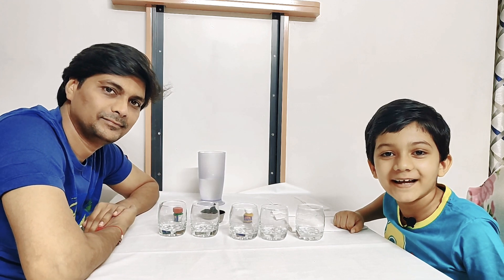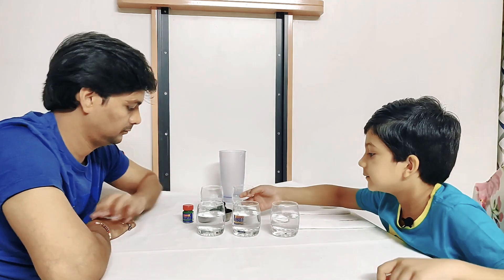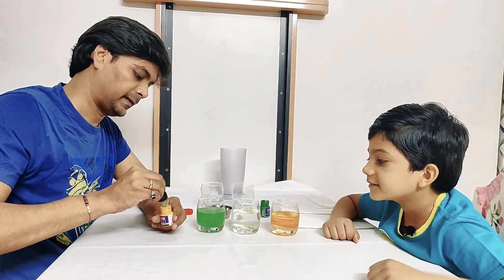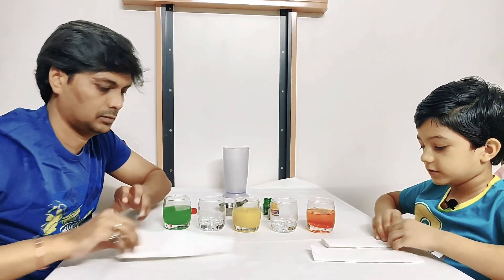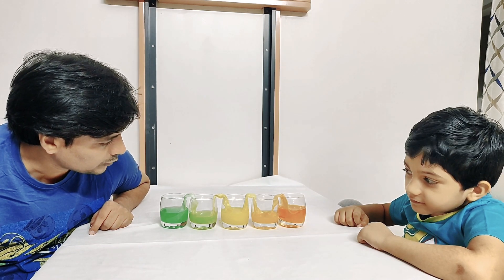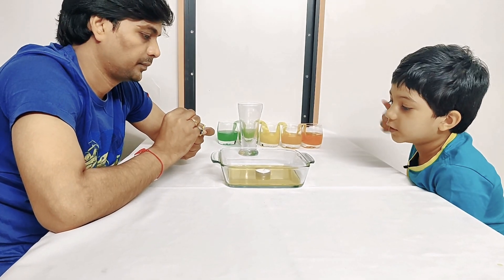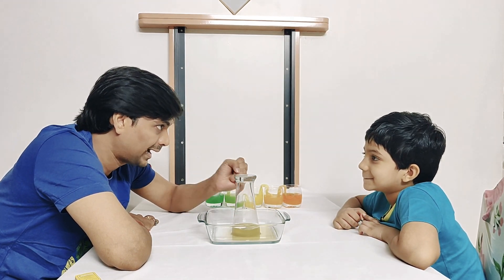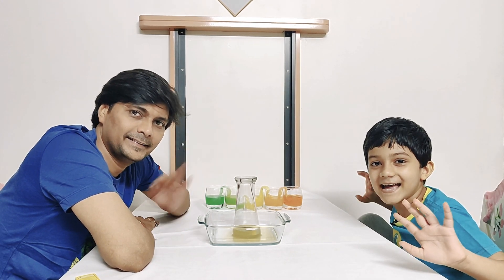Awesome Water Tricks Experiments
Vihaan is doing Awesome Water Tricks Experiments with his Pappa . Watch him enjoy doing the Water Experiments.